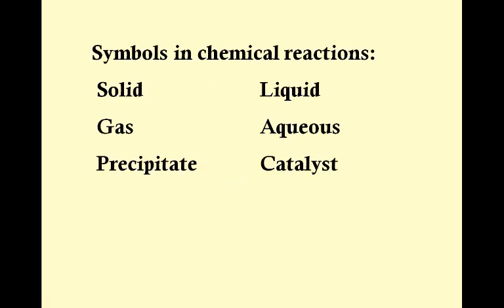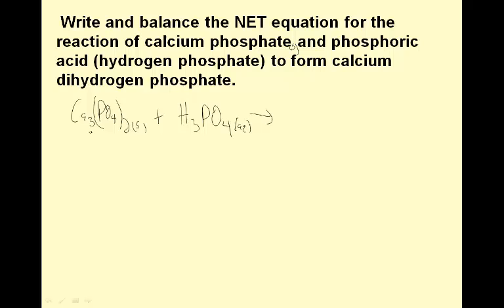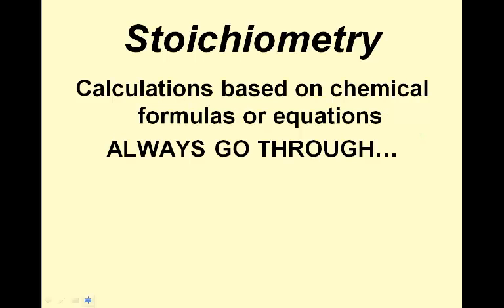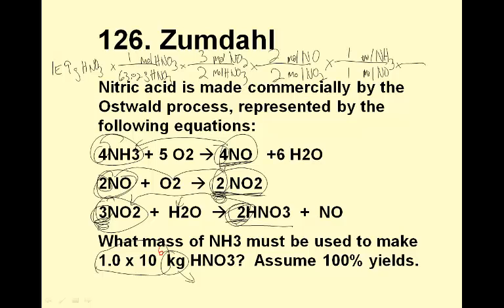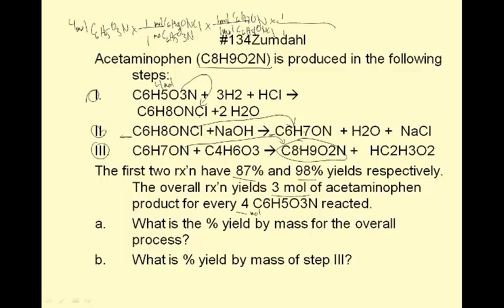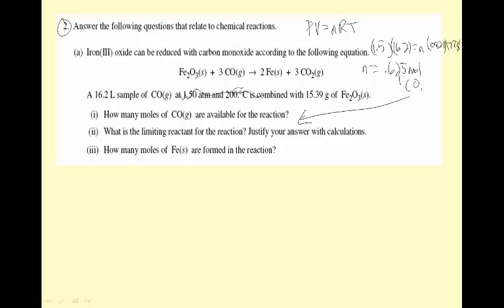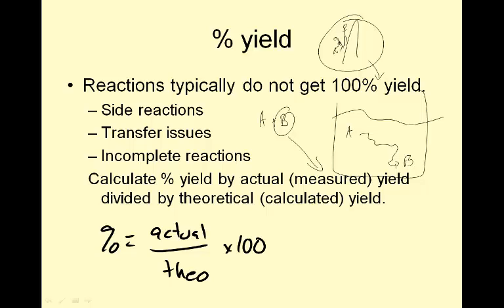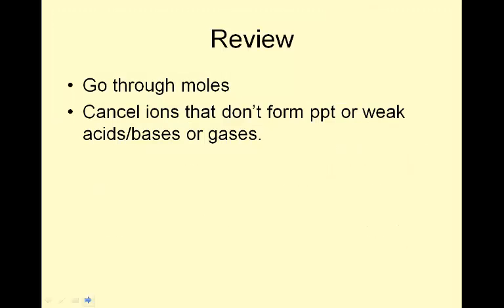LTHS AP 3.3 stoich